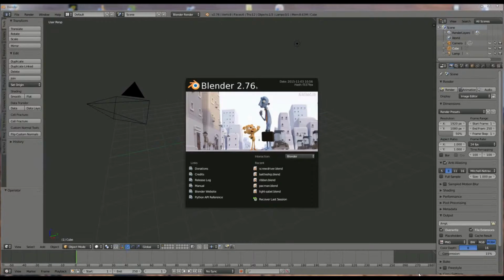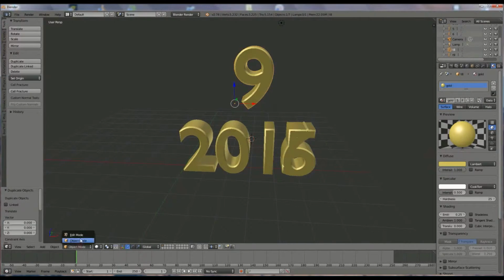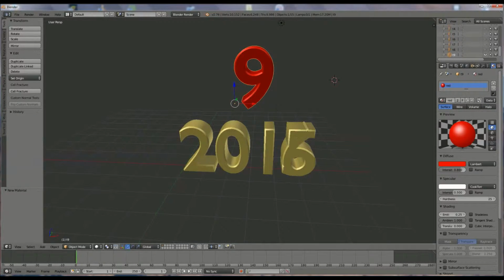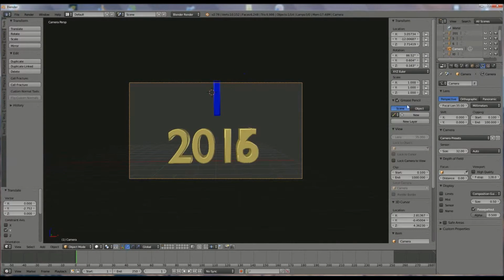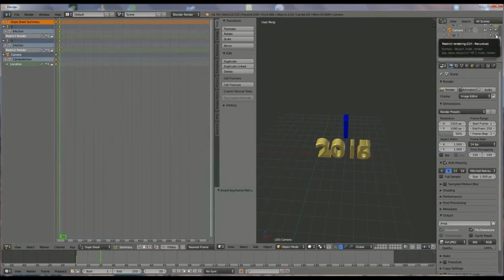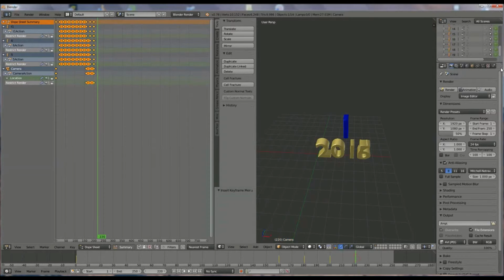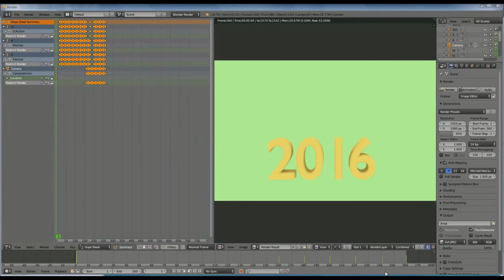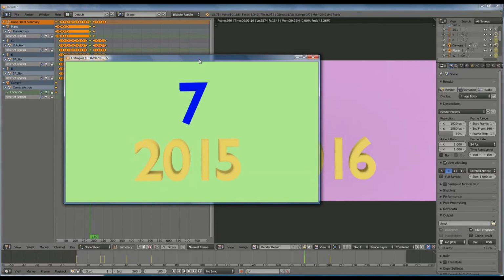how to make an animated countdown of 2015 to 2016 in blender 3d v2.76: spoken tutorial (part1)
how to make a countdown of 2015 to 2016 in blender 3d v2.76: spoken tutorial (part1)